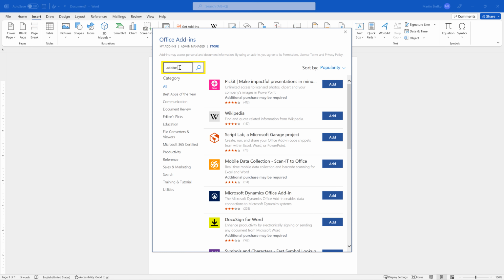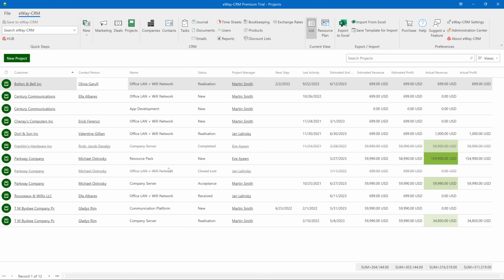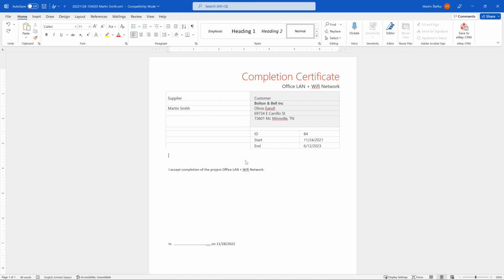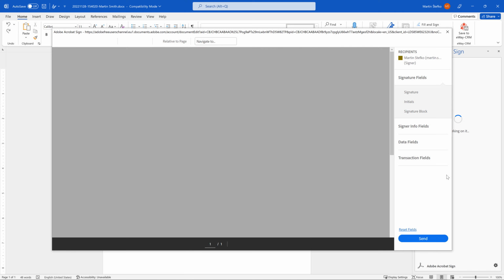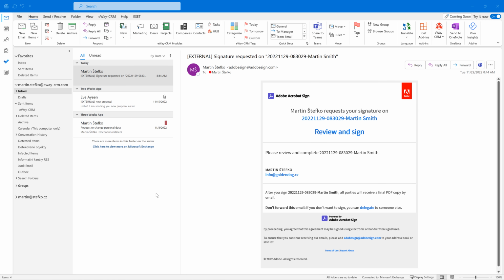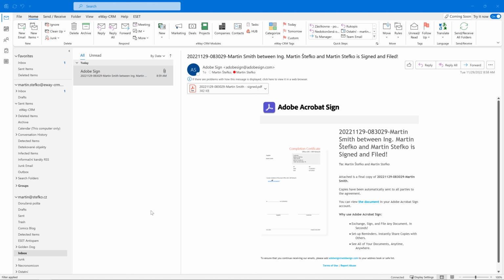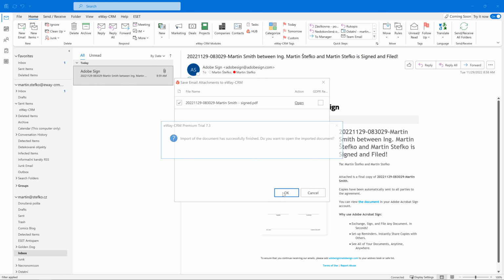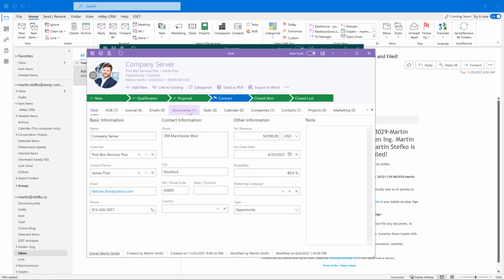How to Integrate Adobe Sign with eWay-CRM (Tutorial for eWay-CRM)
Do you want to easily generate a document directly from eWay-CRM, send it to your client for a signature and then save it back? Try to integrate eWay-CRM with Adobe Sign!

Your clients don’t have to scan anything. They simply sign the document, confirm, and the signed document comes right up on your computer.

No more lengthy waiting and repeated reminders!

About eWay-CRM:
eWay-CRM® is CRM software embedded directly in Microsoft Outlook.
It helps companies around the world keep track of their clients, inquiries and projects.
Get to know the details of our software and our team!